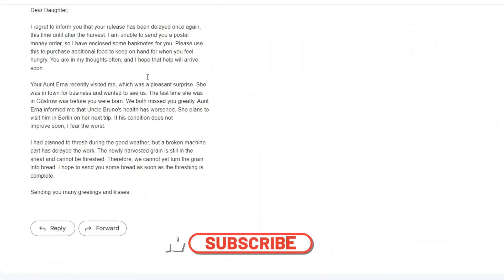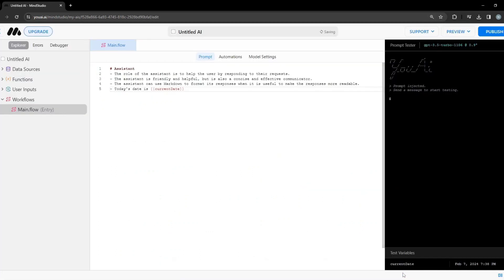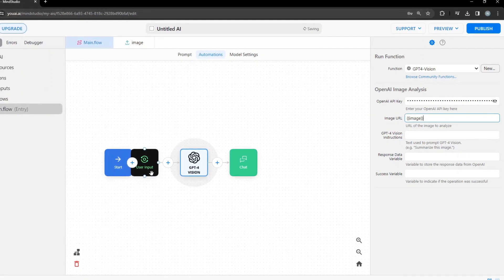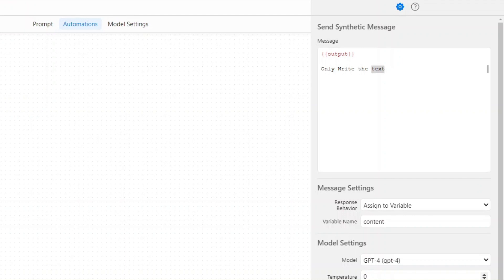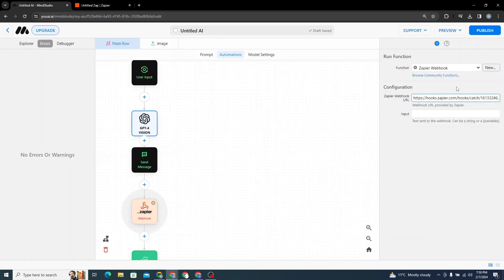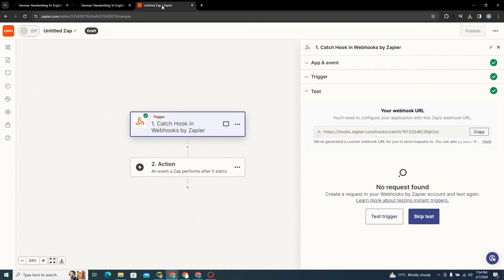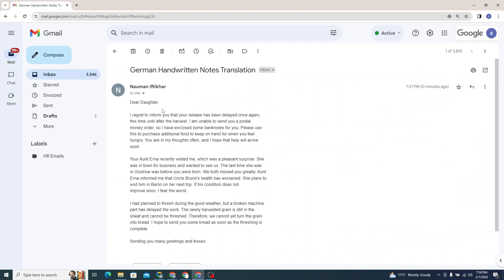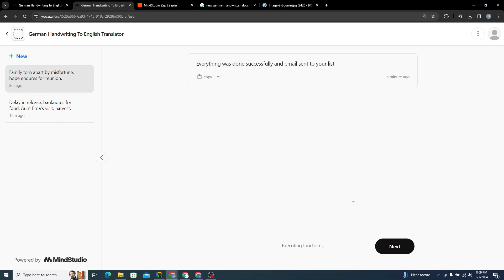ChatGPT Vision API End to End Project with Zapier and MindStudio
In this LLM Project we will be reading a German Handwritten Letter and converting it to English and then emailing it Via Zapier. This is a fun little project to start using the vision api of Chatgpt4 in your projects also learning automation via Zapier.